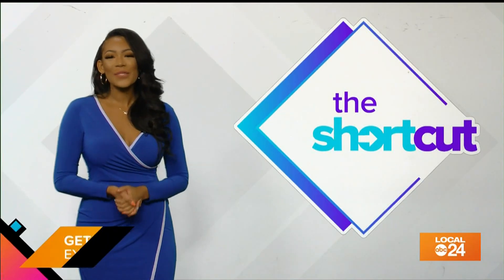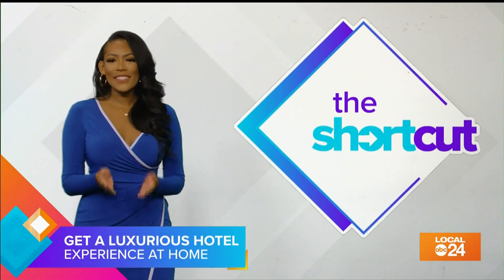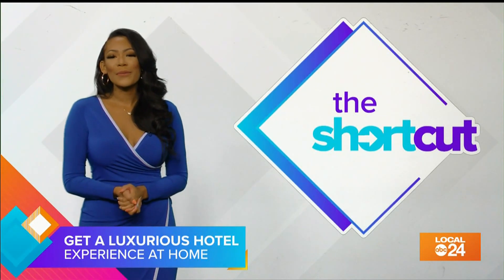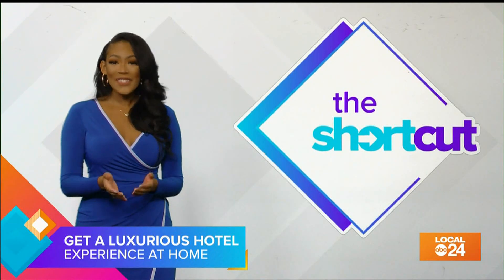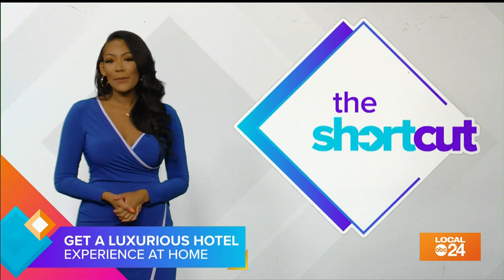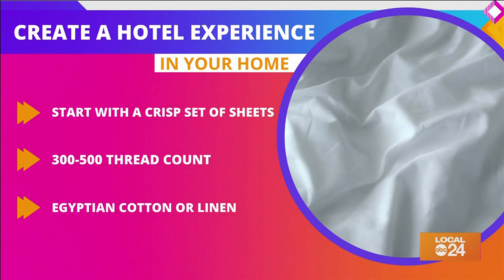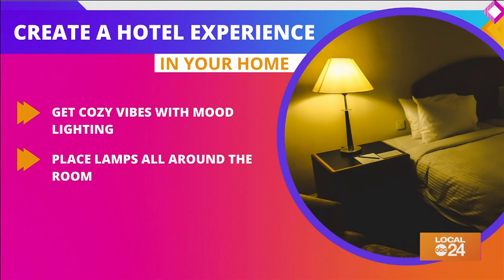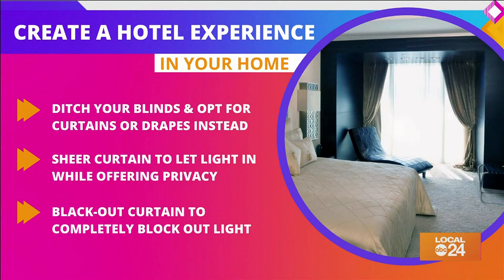Easy luxury staycation tips!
Turn your home into a hotel with these easy luxury staycation tips! Trust us, you'll definitely save a lot of money. Starring Sydney Neely on "The Shortcut!